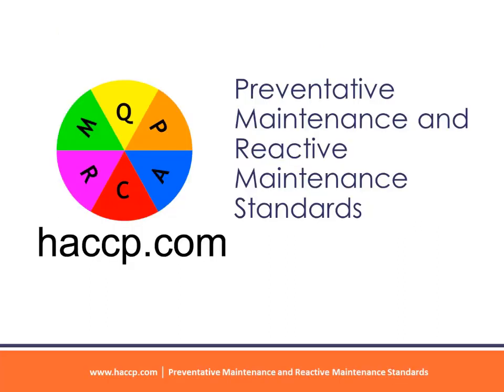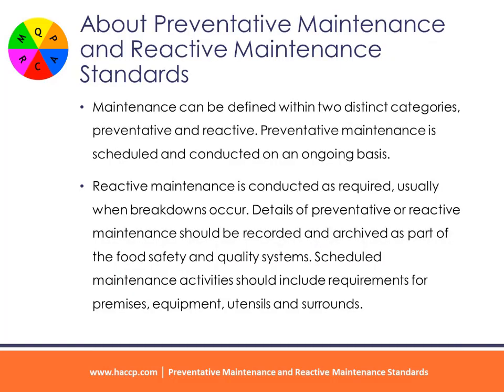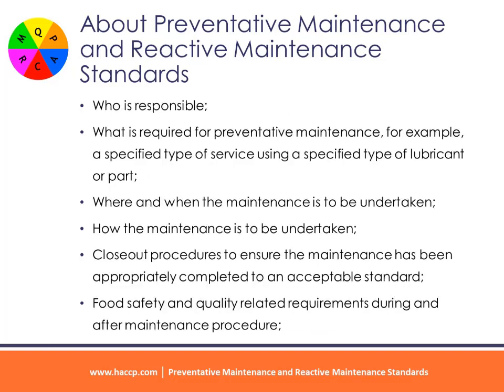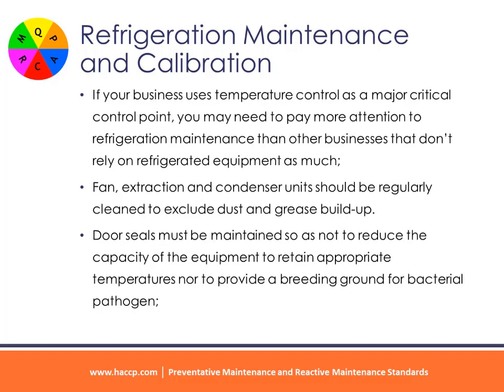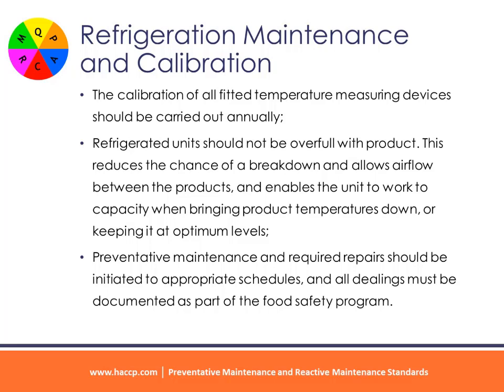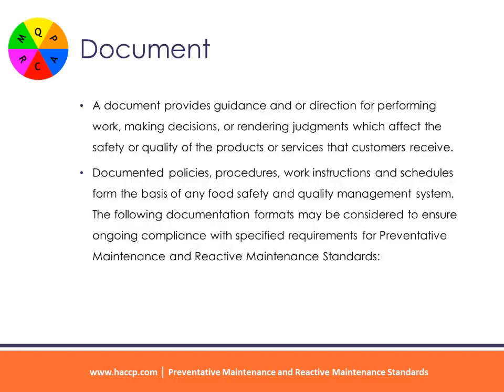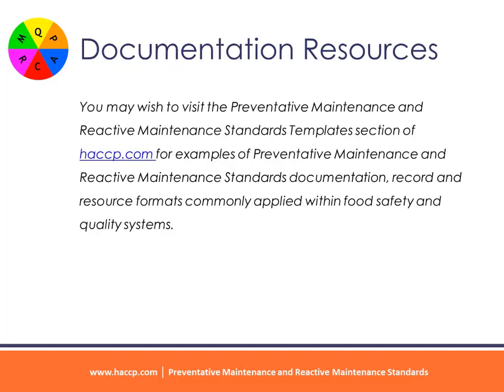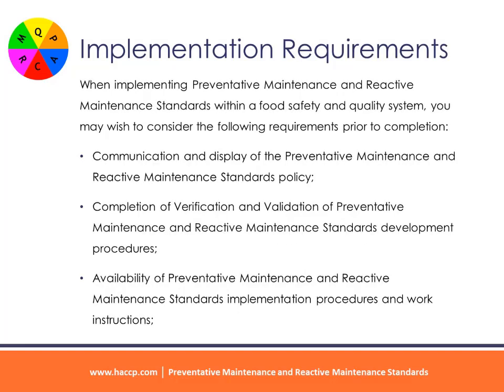Preventative Maintenance and Reactive Maintenance Standards - haccp.com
Maintenance can be defined within two distinct categories, preventative and reactive. Preventative maintenance is scheduled and conducted on an ongoing basis. Reactive maintenance is conducted as required, usually when breakdowns occur. Details of preventative or reactive maintenance should be recorded and archived as part of the food safety and quality systems. Scheduled maintenance activities should include requirements for premises, equipment, utensils and surrounds.

Maintenance procedures define the intent and schedule for the premises and equipment, which may also include calibration requirements. The term "Preventative Maintenance" is commonly used, as it creates the assurance of a "Proactive" maintenance program, which is far more effective that a "Reactive" approach.

A documented maintenance policy, procedure and scheduled maintenance program may include:
- What is to be included within the schedule;
- Who is responsible;
- What is required for preventative maintenance, for example, a specified type of service using a specified type of lubricant or part;
- Where and when the maintenance is to be undertaken;
- How the maintenance is to be undertaken;
- Closeout procedures to ensure the maintenance has been appropriately completed to an acceptable standard;
- Food safety and quality related requirements during and after maintenance procedure;
- Specific training or skills required by the persons undertaking the maintenance procedure;
- Occupational Health and Safety requirements;
- Requirements for contractors or visitors participating in the maintenance process;
- Relevant criteria for maintenance providers included within the approved supplier program.